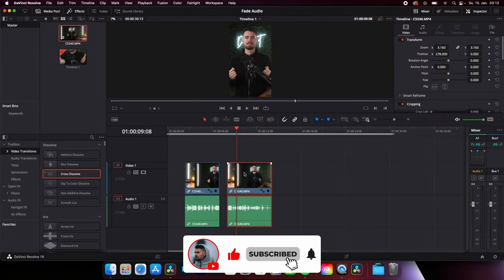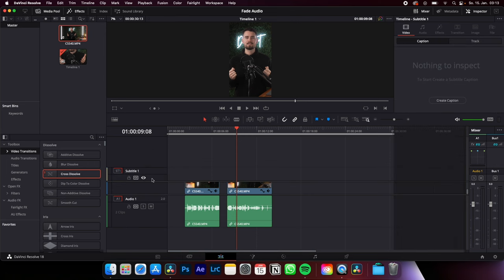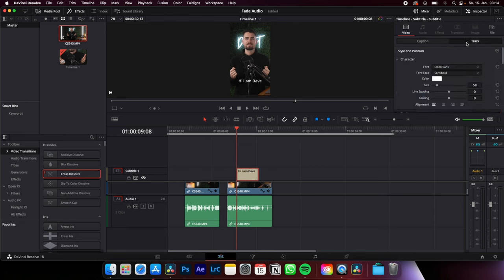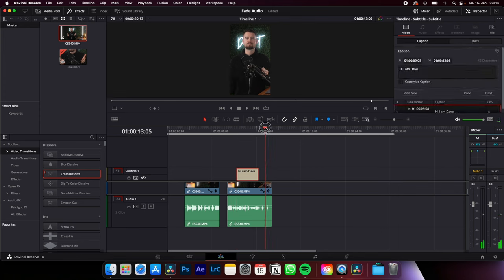HOW TO Add Subtitles to your video | Davinci Resolve 18 Tutorial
How to add subtitles to your video in Davinci Resolve...

My Iceland LUTs for only 0,43€ because i cant sell them for free on Etsy:

I use them on my Sony A7sIII with the Picture Profile PP11 (S-Cinetone) and after converting my Slog3 footage to Rec.709 also for PP8